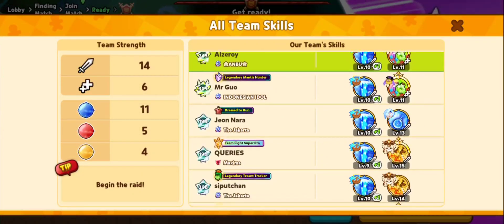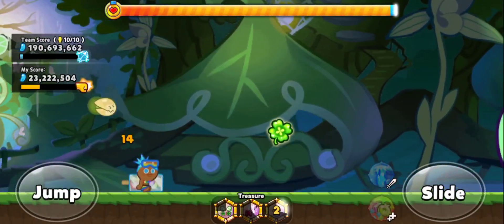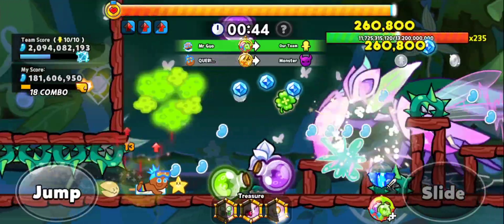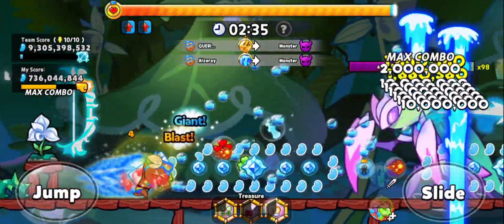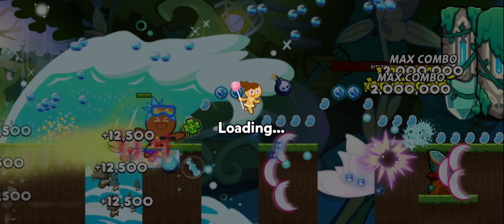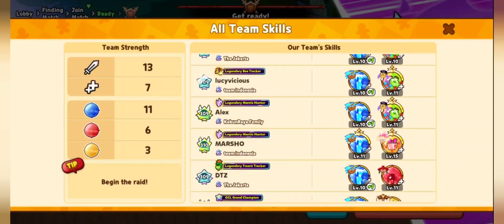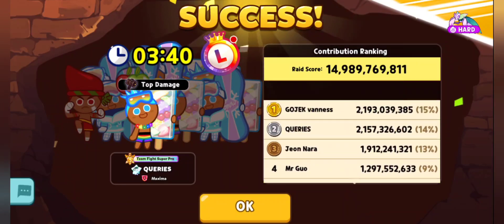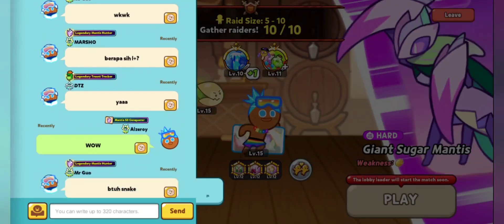Cookie Run: OvenBreak Raid Run L Rank Hard Versus Giant Sugar Mantis Season 3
This is the second part of my journey in order to get the coveted L+ Rank in Raid Run Season 3. This is so happened to be the second to last video for Season 3. I wonder what new changes that Devsisters will bring into Season 4...maybe the new update video will discuss more about it.

*watching the newest update preview video*

So...two brand new cookie will join the party (Churro & Snow Sugar Cookie), and a new boss which is a re-colored of an old boss...

*sighs*

They really are running out of ideas, aren't they?

All of this is free and really helps this channel grow and flourish.

All of the recordings on this channel are belong to mine and I never post them anywhere else.